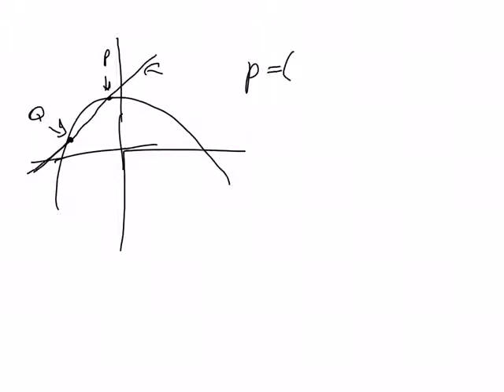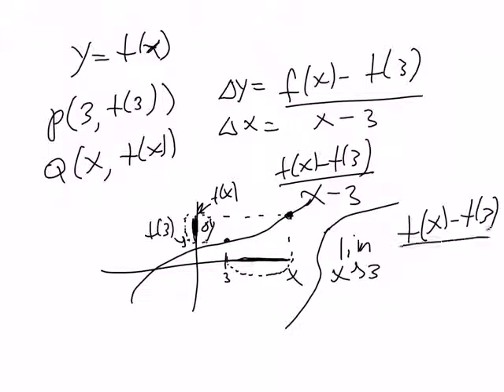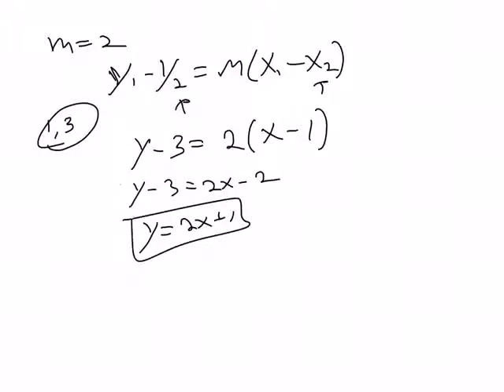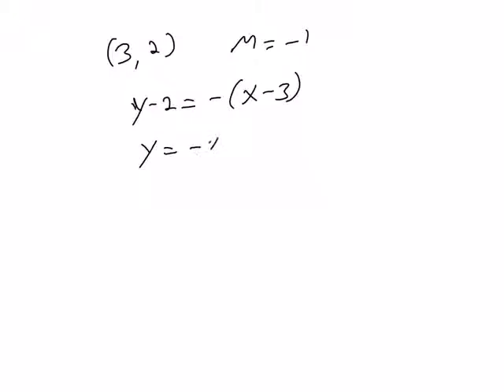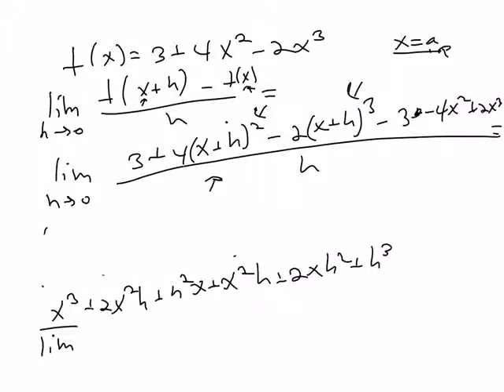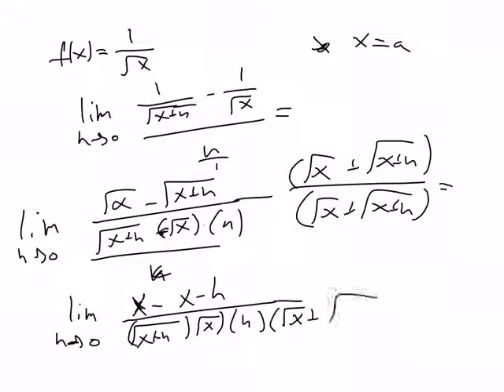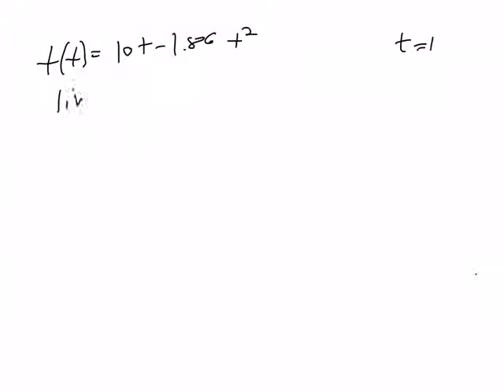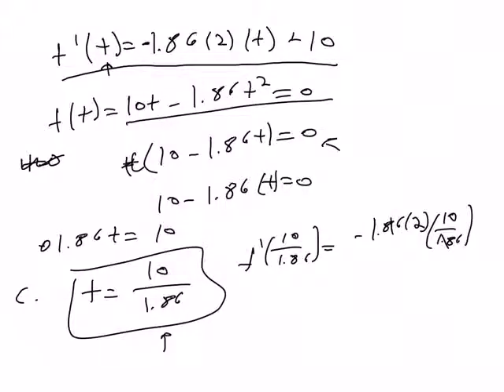Calculus One: Seventh Video: Definition of Derivative Part One